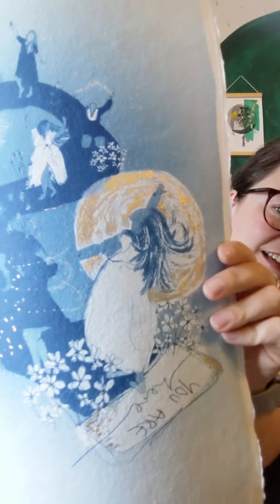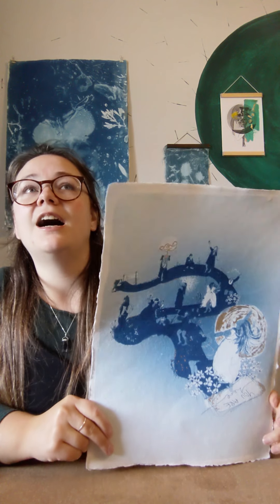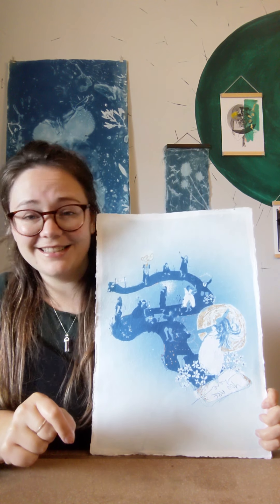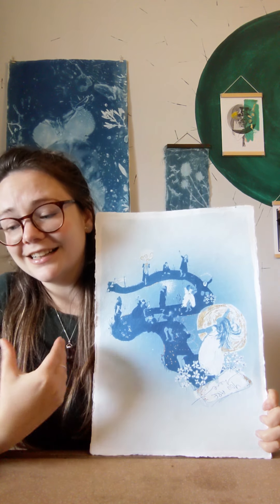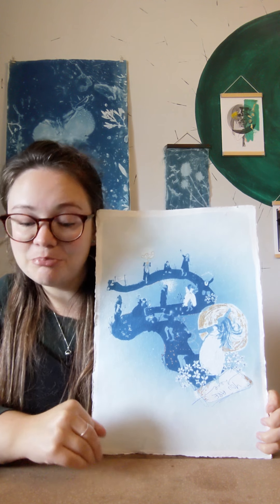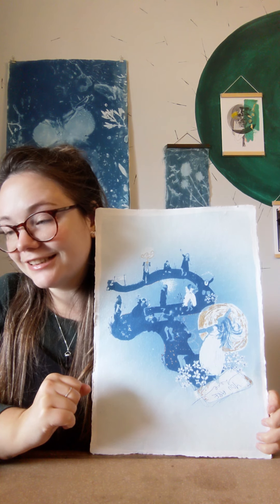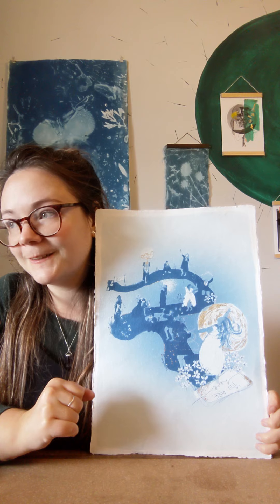REJUVENATION PT3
✨ WORLD CYANOTYPE DAY 2021 ✨

part 3 (filmed a week or so after WCD) of a brief commentary throughout the process of creating my piece "From her to here" for this year's prompt of Rejuvenation. It's all about the journey of growth, the ups and downs / highs and lows of the path we choose...

didn't film much during Cyanotyping or in the immediate aftermath (possibly due to both underwhelm & overwhelm) - if you haven't seen my previous reels, they're cute, go have a look - you can see me sketching some of the figures out on photoshop , and check out pt1&2 for more detail on the thought process.

Trying to talk to the camera like a friend and cut less out, be more open and have more fun - I hope you enjoy it!

remember there's always someone you can talk to, I'm here if you need me.